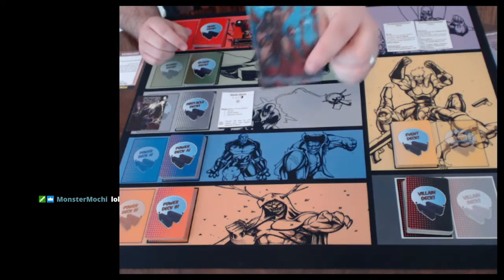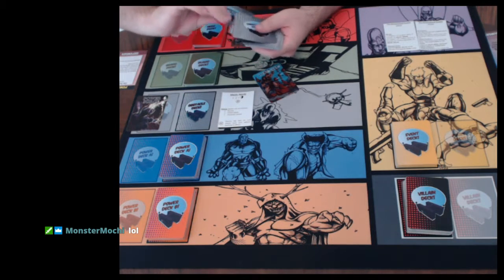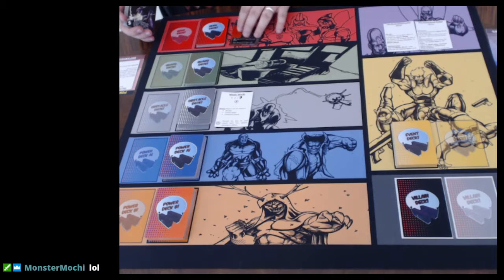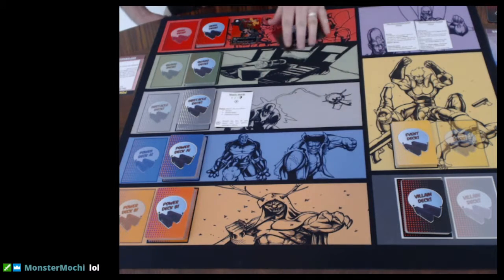V&H! Expansion Play Test - The Dimension Pocket! (Part 2)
Our first play test of The Dimension Pocket setting for V&H! in over two years.  It was great to see it back in action; we identified a few really important revisions/tweaks that will help it work as intended.